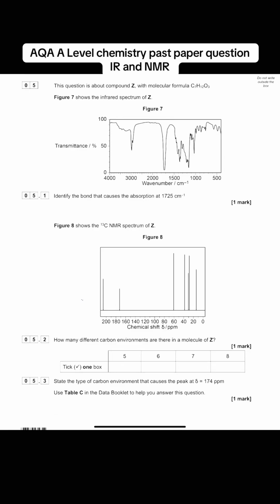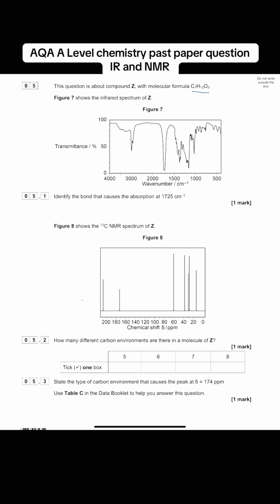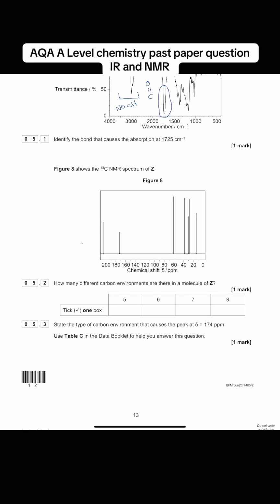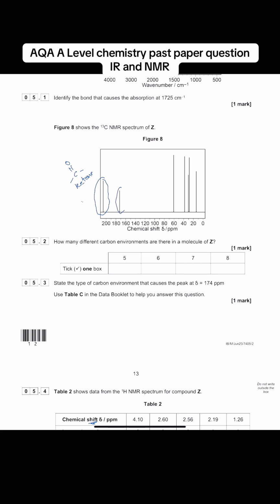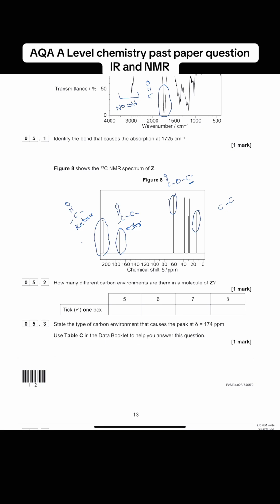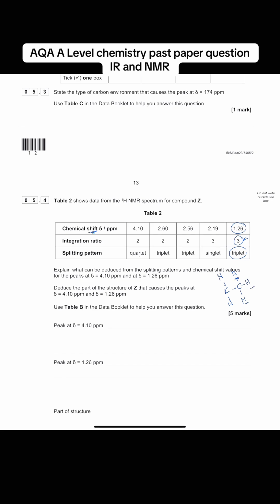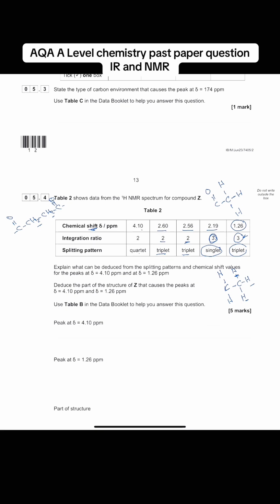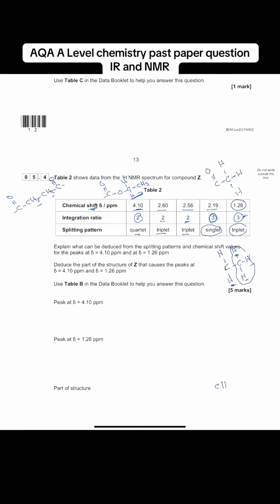AQA A Level chemistry using IR and NMR to deduce structure paper 2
How to use IR and NMR data and Spectra to deduce unknown compound structure. A typical AQA A level chemistry paper 2 question.